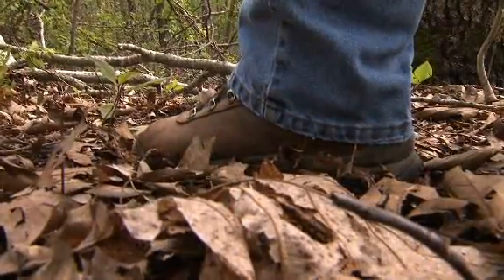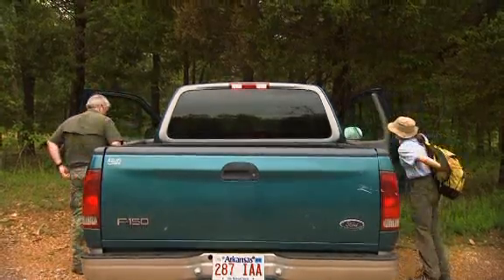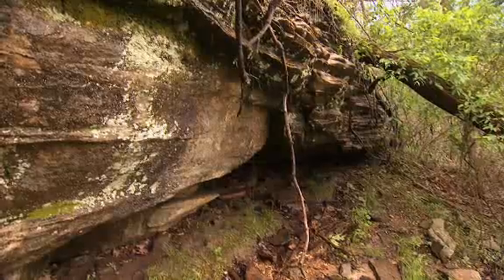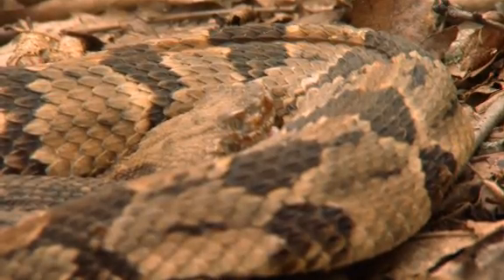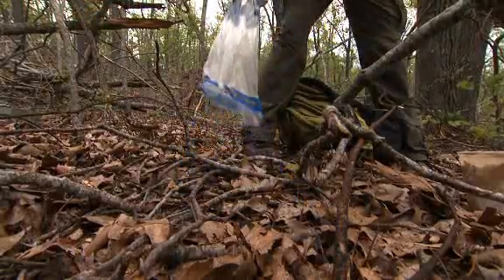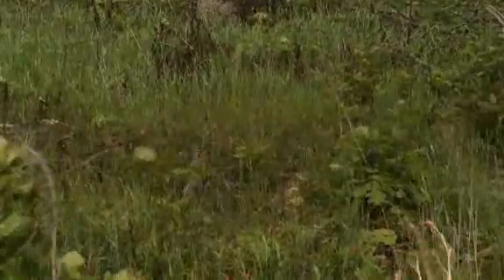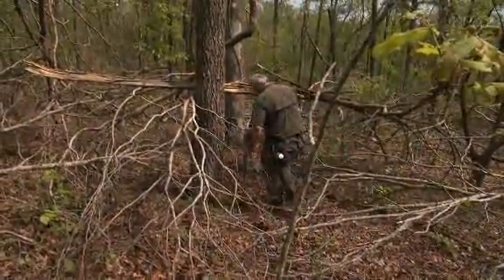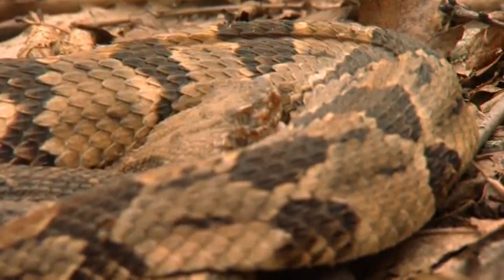Rattlesnake Research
Follow researchers Steve Beaupre and Lara Douglas as they track rattlesnakes and trap rodents in the Ozark forest in Arkansas. Beaupre and Douglas are studying the relationship between forest composition and the health of mammals and rattlesnakes in different ecosystems.